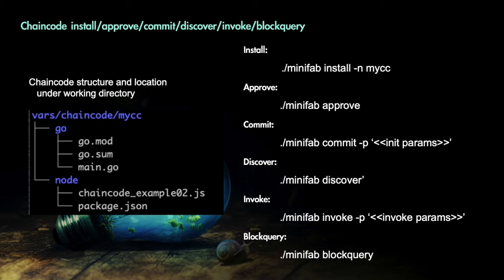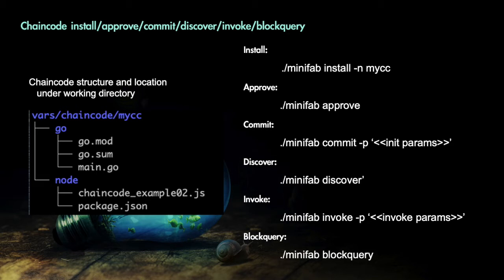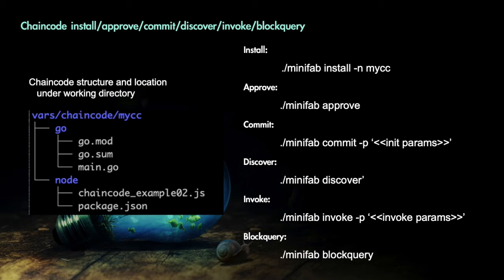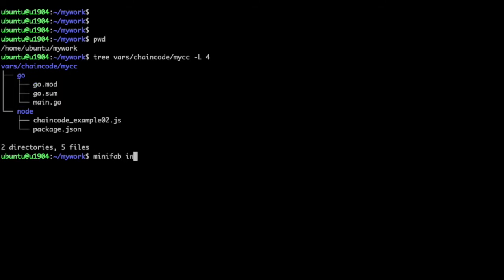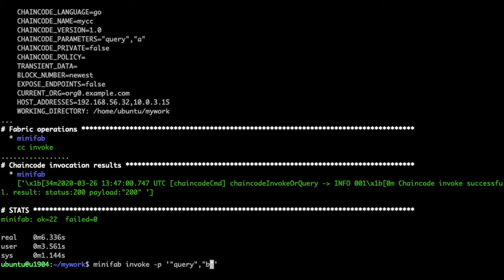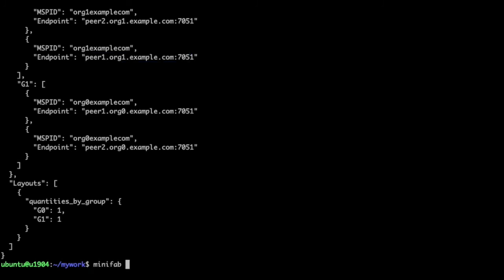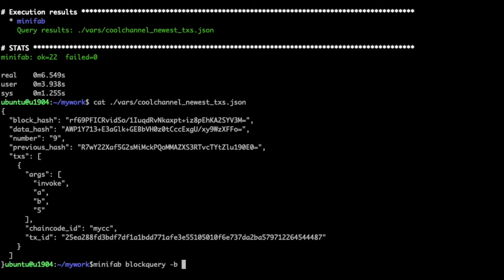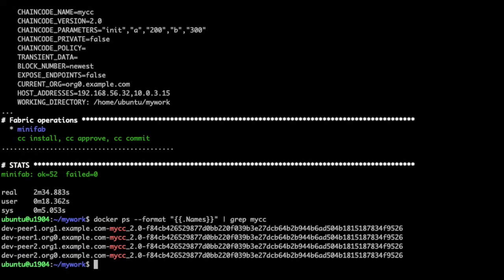Developing with Minifabric: Chaincode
How to work with chaincode.